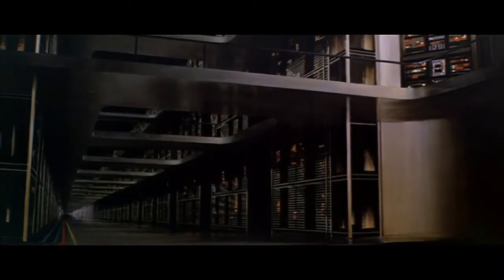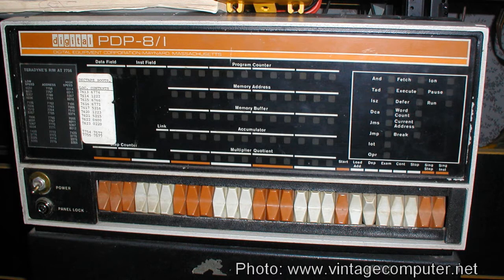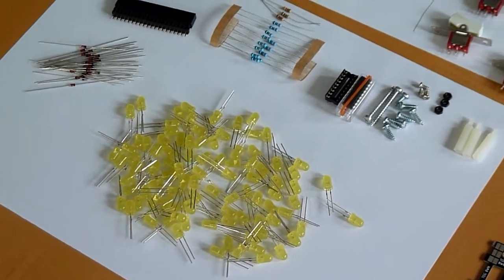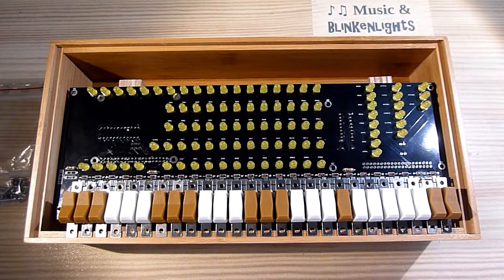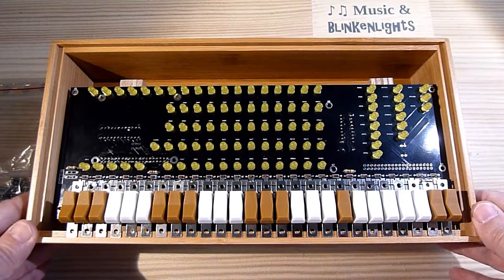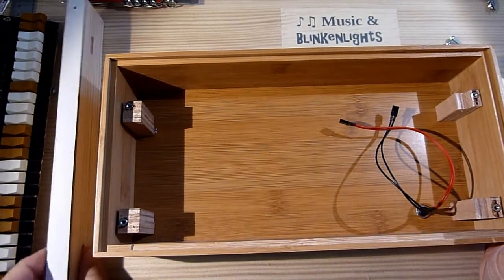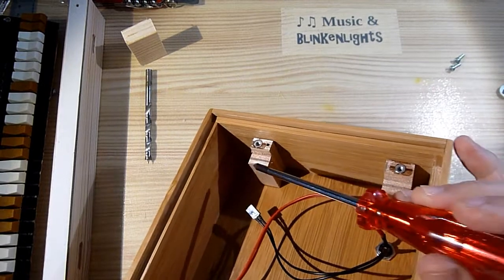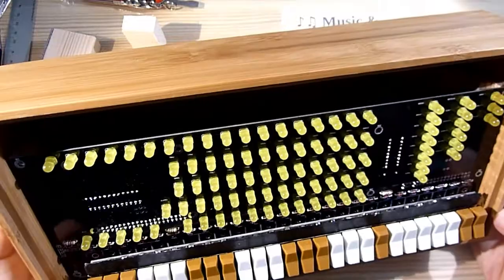Building the PiDP-8 - An Amazing Replica of a Vintage Computer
In this video, I'm building the PiDP-8, a fully functional replica of the PDP-8 by Digital Equipment Corp. It's a rather long but also quite informative video, especially if you're planning to build one, too. Also, there's a cat.